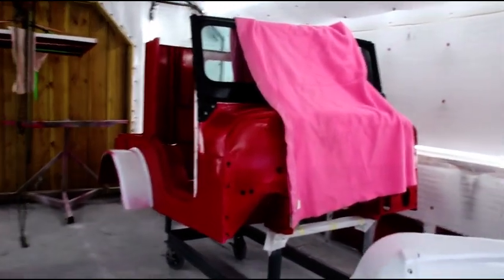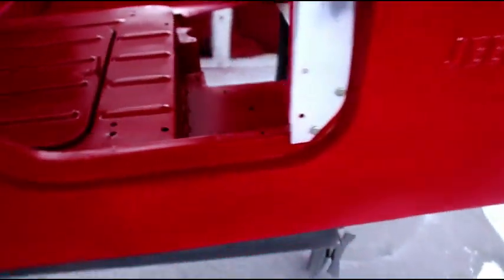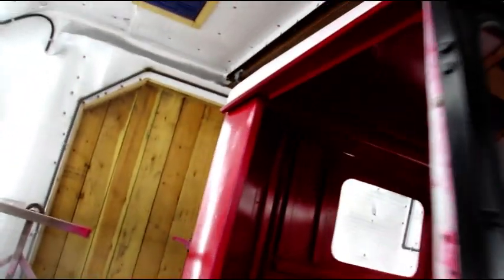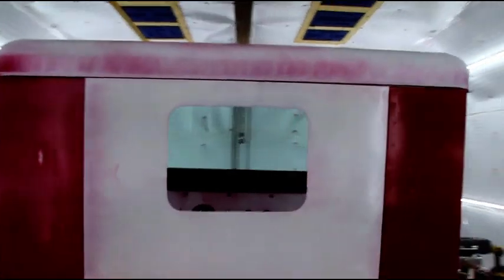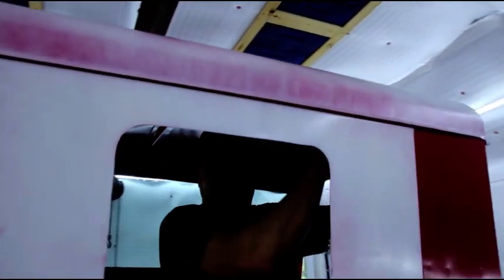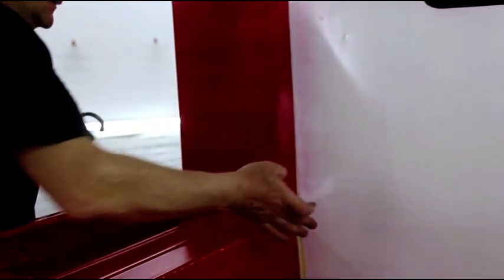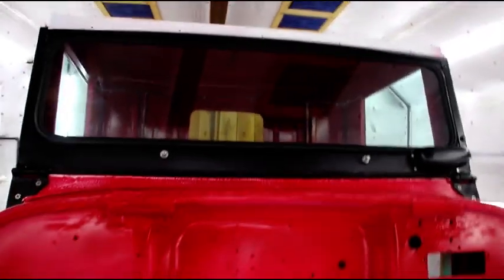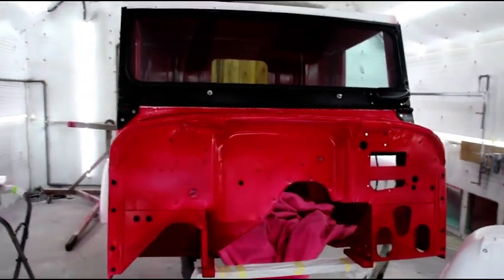Willys CJ5 Snowblower Jeep Hardtop Roof Install and Seam Sealing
In this video I have my one best helper and 2 other helpers working with me to install the hardtop roof on the CJ5 Snowblower Jeep.   After installing more than 40 bolts to hold the top together I finally get to the point where I can seam seal it and get ready to spray the SPI base coat and Universal Clear.  Making progress a little bit at a time.